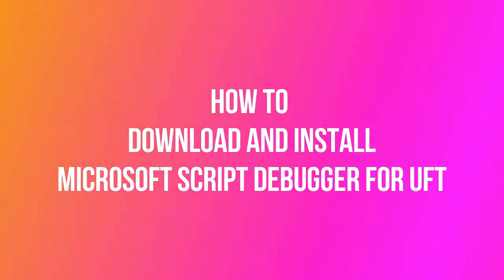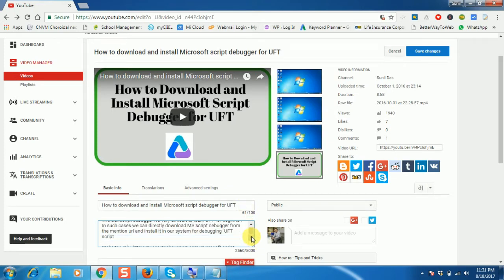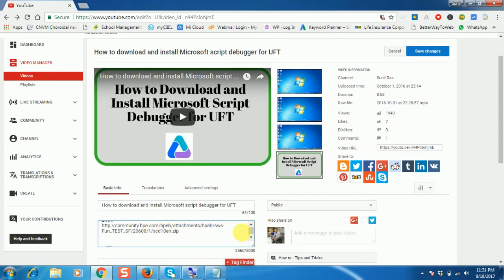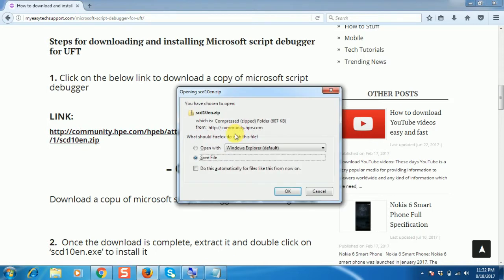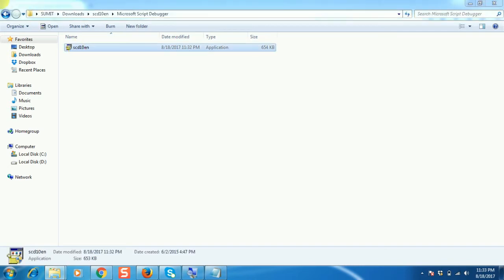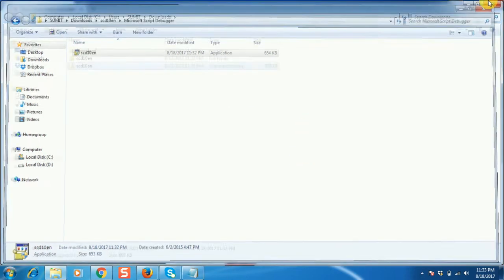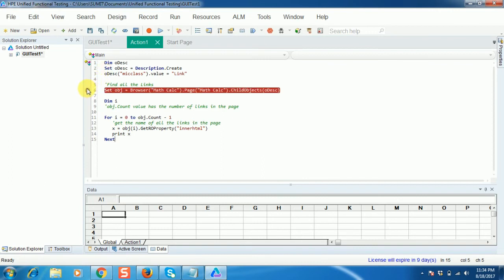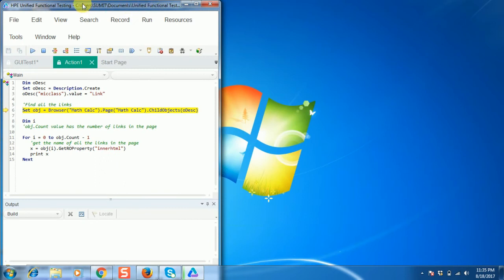Microsoft Script Debugger Installation for UFT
Title: Microsoft Script Debugger Installation for UFT

About Video/Description:
This videos explain how and where we can get script debugger and install it in our system for debugging QTP/UFT script.

During installation of UFT, we can download and install script debugger for debugging script but due to some problem/bug we are not able to perform the above task.

Without script debugger it's very difficult to learn UFT for beginner. In such cases we can directly download MS script debugger from the mention url and install it in our system for debugging  UFT script

Steps for downloading and installing Microsoft script debugger for UFT

2.  Once the download is complete, extract it and double click on ‘scd10en.exe’ to install it
3.  Click on ‘Yes’ button to start setup
4.  Click on ‘Yes’ button of the agreement window
5.  Click on ‘OK’ Button
6.  Click on ‘OK’ button to complete the installation

Now you can enjoy the debugging future for debugging script in UFT.